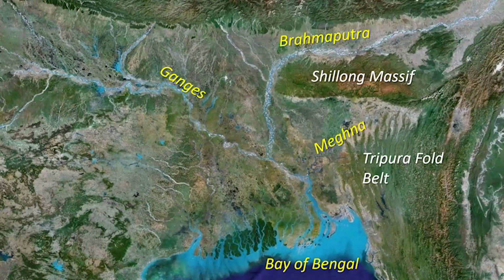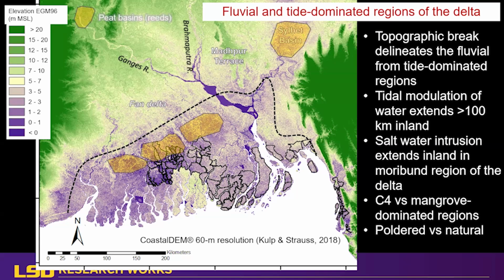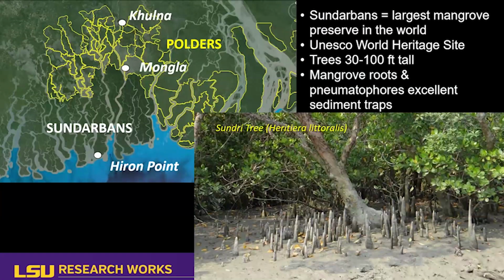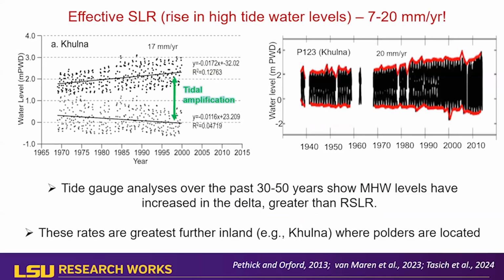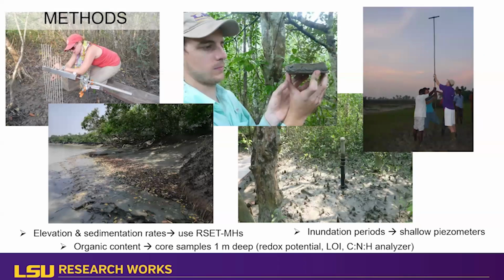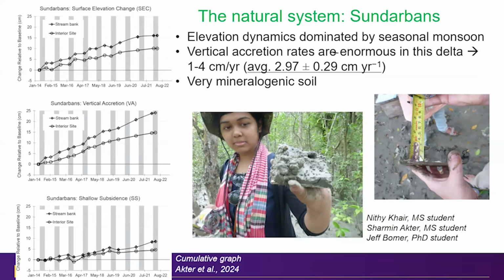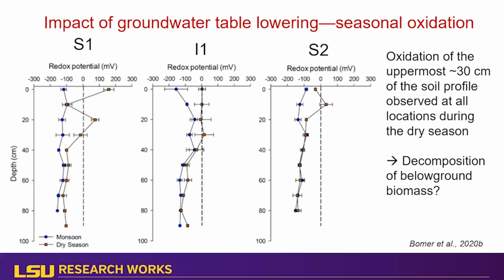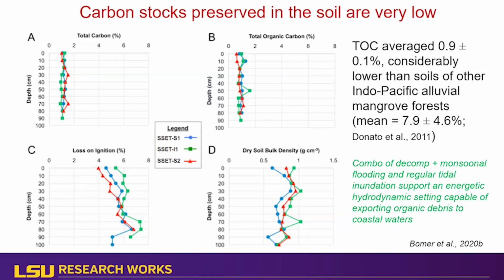Carbon sequestration in the tropical mangroves of the Sundarbans, Bangladesh - Carol Wilson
Carbon sequestration in the tropical mangroves of the Sundarbans, Bangladesh (Carol Wilson, LSU)